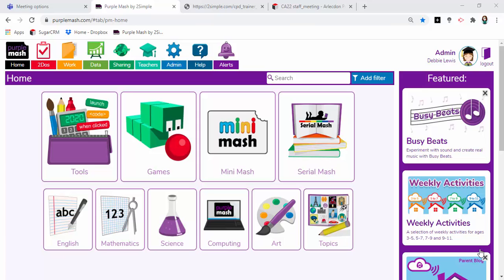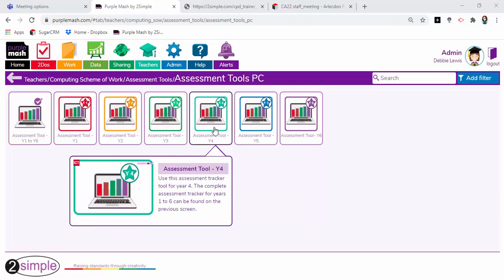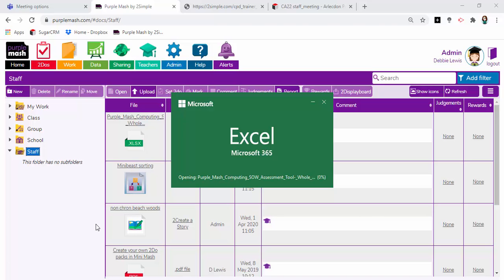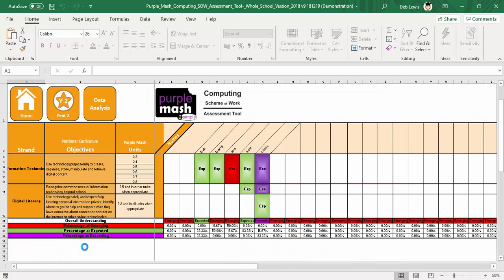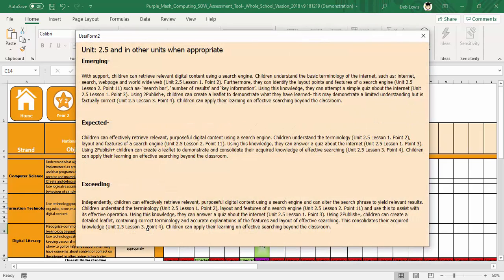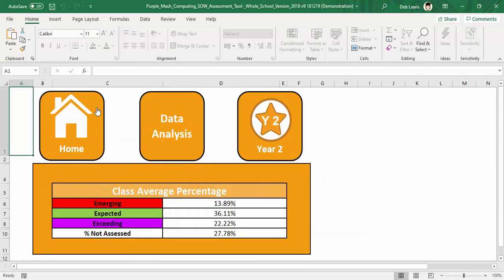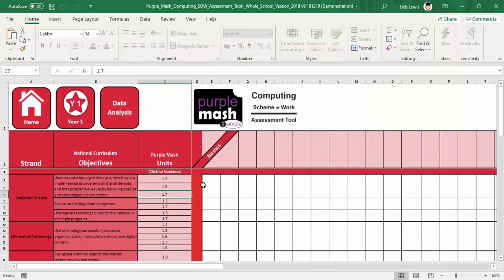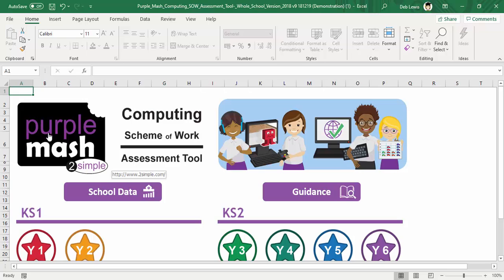assessment tool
This video shows the basics of setting up and populating the Assessment Tool for the Computing Scheme of Work in Purple Mash.